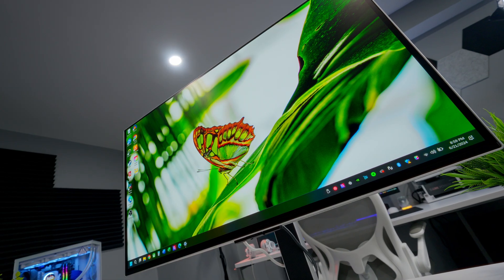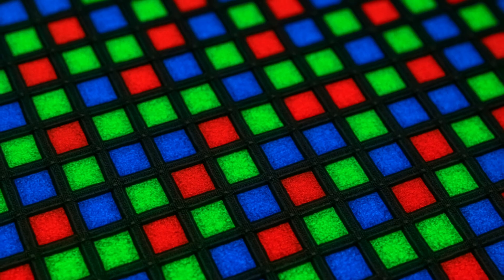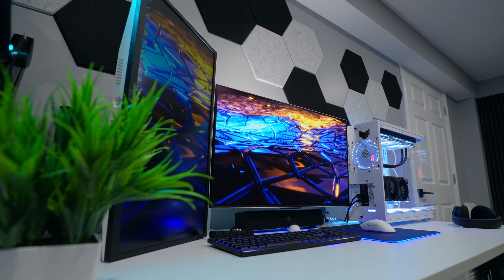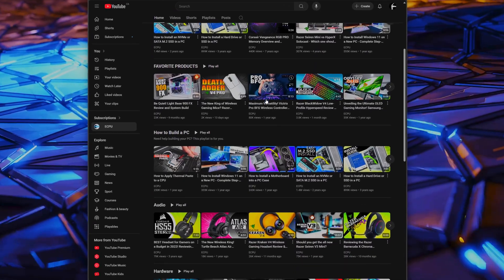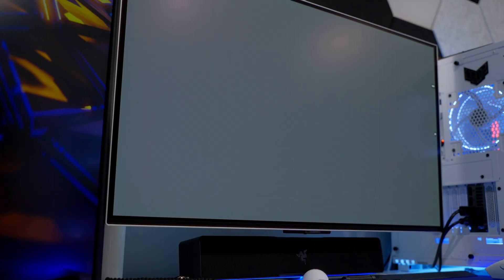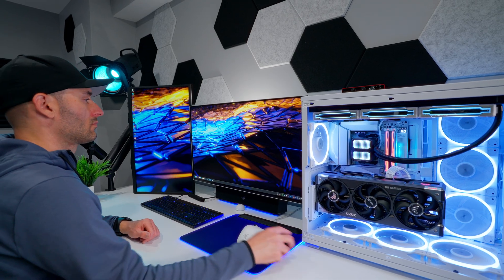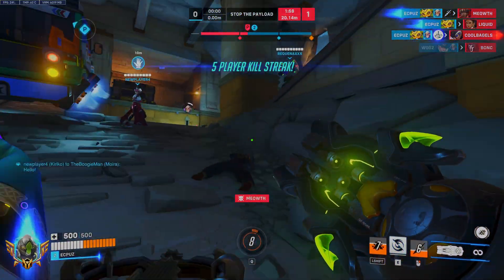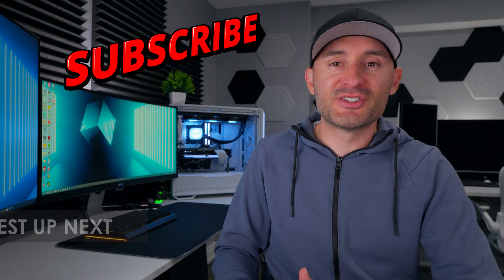OLED Burn-In After 15 Months on the Samsung Odyssey OLED G8 / OLED Test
After 15 months of daily use, it's time to see if my Samsung Odyssey OLED G8 has finally shown signs of burn-in. In this video, I’ll break down what OLED burn-in is, my experience with the Odyssey OLED G8 32" 4K monitor, and things you can do to help reduce the risk of burn-in on your own OLED monitor.

If you’re considering buying an OLED monitor like the Odyssey G8 (or worried about longevity), this video gives you an honest look at my personal long-term experience.

Shopping Links
Samsung Odyssey OLED G8
Other OLED Monitors

A burn-in test is included at the end of the video.  The test consists of various colors and patterns that help to enhance any issues that might be present on the screen.  Maximize the video player window and look closely for any signs of image retention or burn-in on your OLED monitor.

Drop a comment and tell us your experience with OLED screens!

Chapters
0:00 Intro
0:25 What is OLED Burn-in?
1:34 Samsung Odyssey OLED G8 after 15 Months
3:16 Burn-in Protection & Risk Reduction
4:04 Should you Worry about Burn-in?
5:05 OLED Burn-in Test